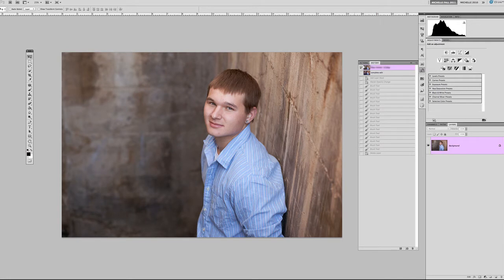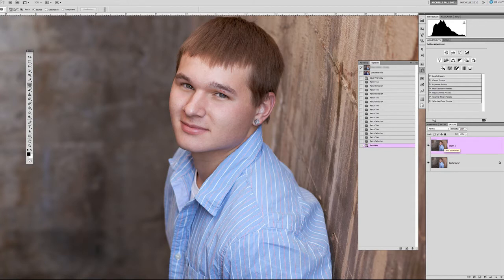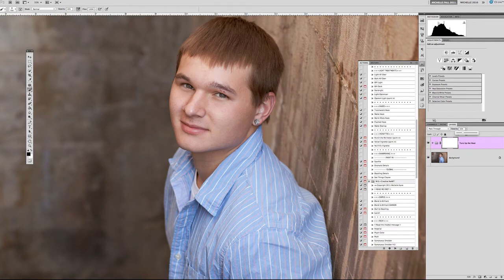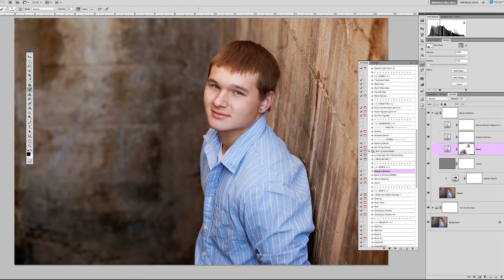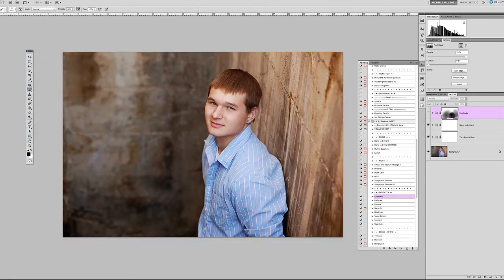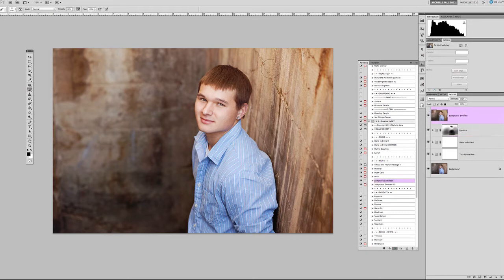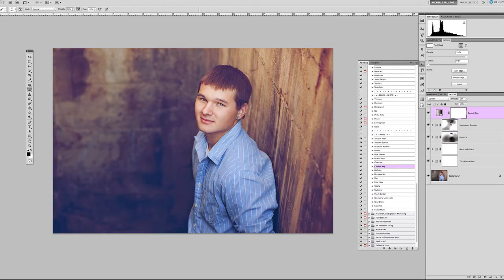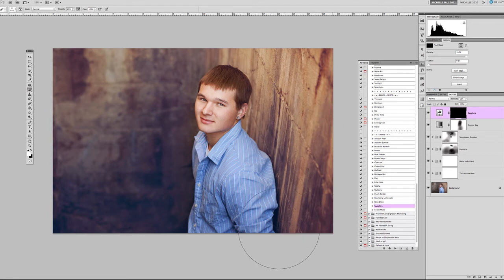How to Edit a Photo with Simple Color and Toning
Learn how to achieve a clean color edit in Photoshop using the Michelle Kane HeARTy Photoshop actions.